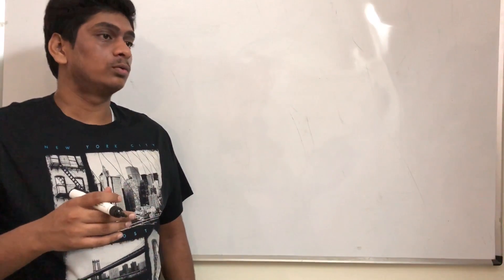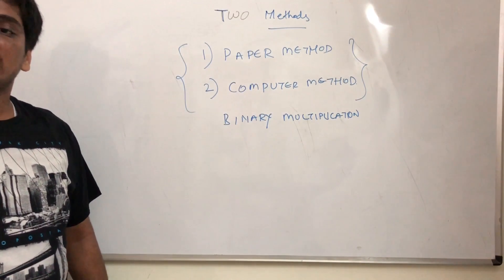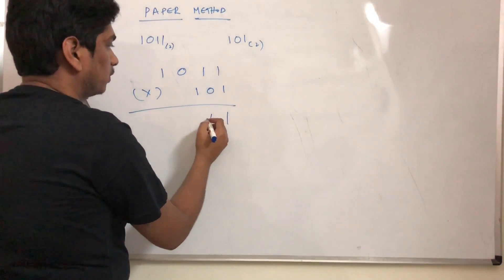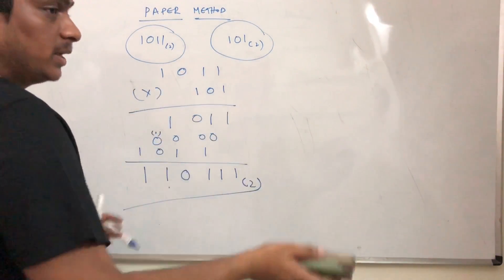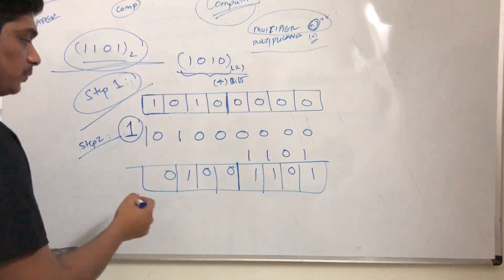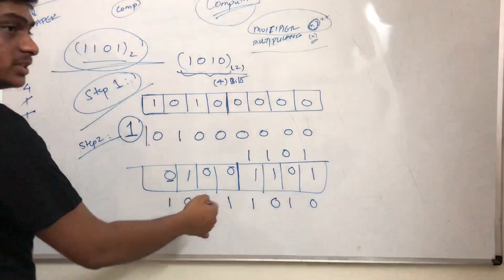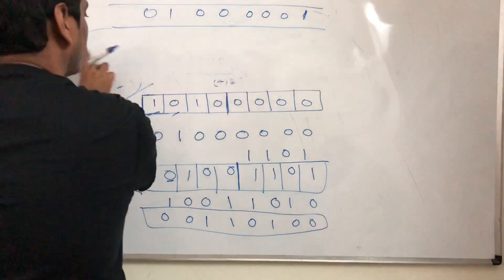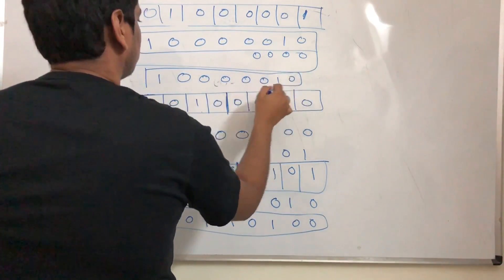Binary Multiplication | Paper method Vs Computer Method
A video that clearly explains both the Paper method and the computer method of binary Multiplication. A computer can only use the computer method of multiplication and requires twice the number of bits of the multiplier to perform the task. Hope you find it informative and best wishes to you if you have an exam coming up ;)